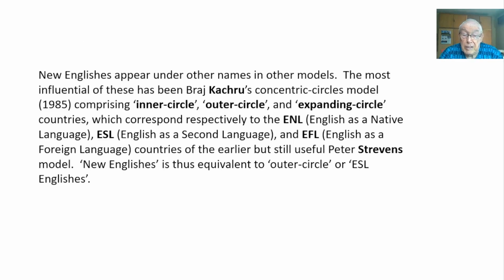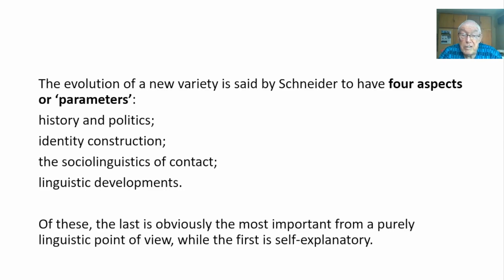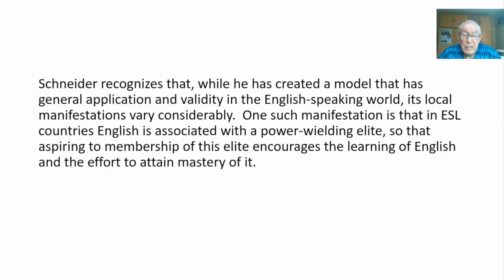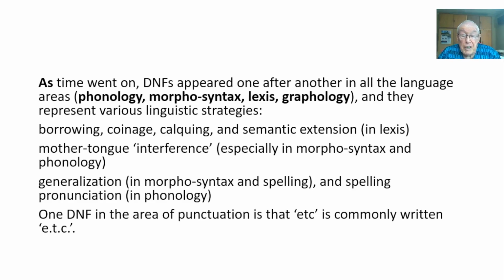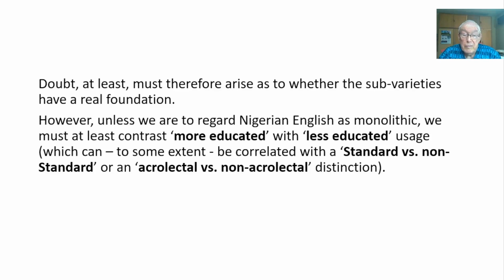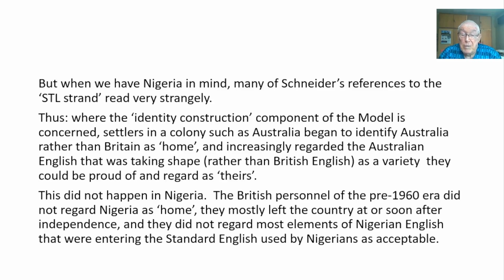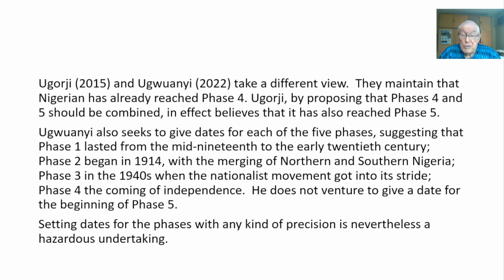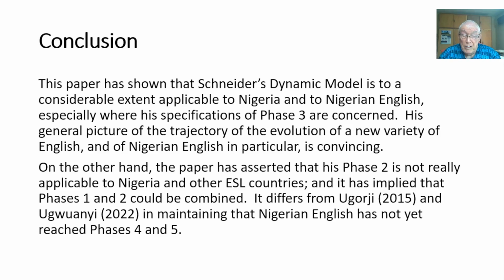Topic: NIGERIAN ENGLISH & SCHNEIDER'S DYNAMIC MODEL: A FRESH CONSIDERATION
NIGERIAN ENGLISH & SCHNEIDER'S  DYNAMIC MODEL: A FRESH CONSIDERATION - a lecture delivered by Prof. David Jowitt of the University of Jos on Saturday, 30th July, 2022 at the July edition of the monthly lecture series of English Scholars' Association of Nigeria (ESAN).